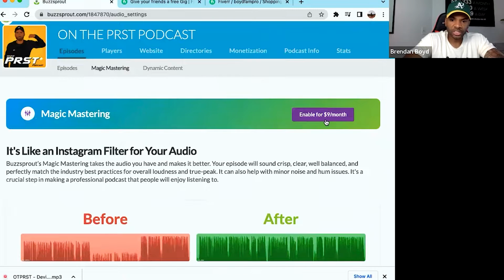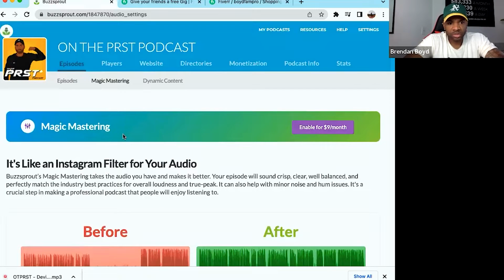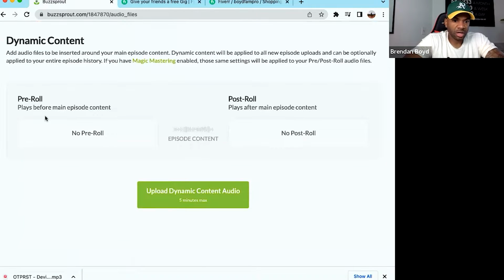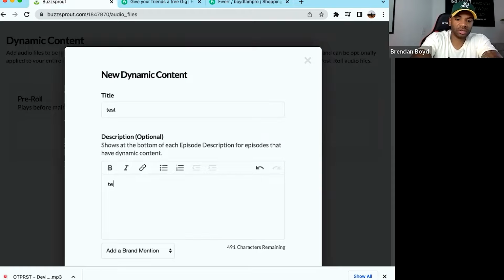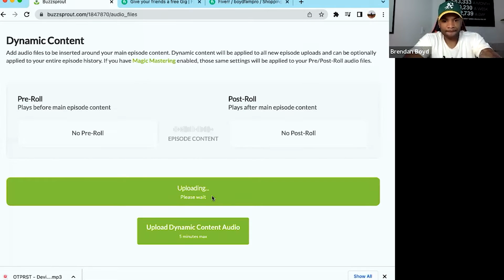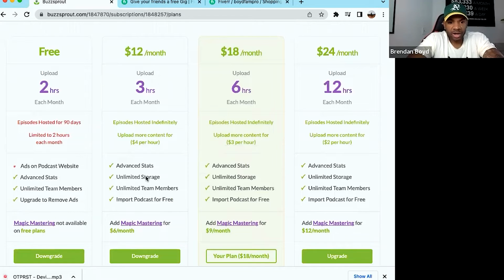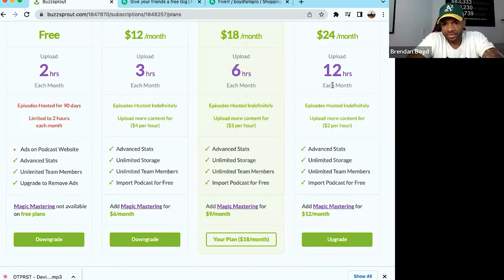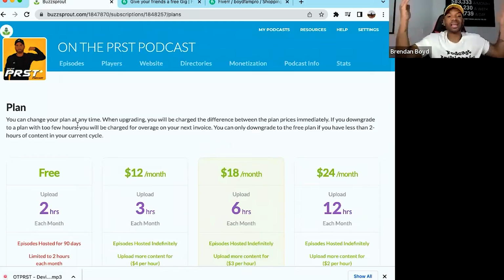The easiest to use podcast hosting site to use | Buzzsprout Review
In this video, we go step by step to setup and host your podcast on Buzzsprout, so you can have your podcast on Apple Podcasts, Google Podcasts, Spotify and more.

⭐️ Equipment:
Rodecaster Pro
Saramonic SR AX-100